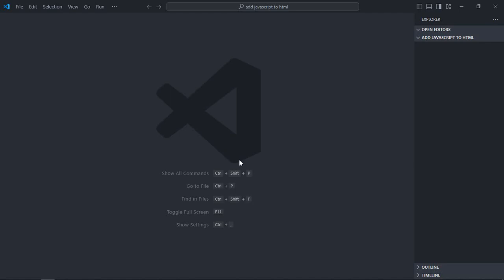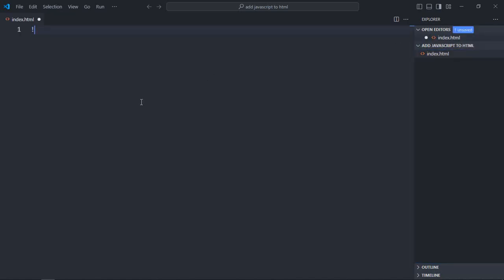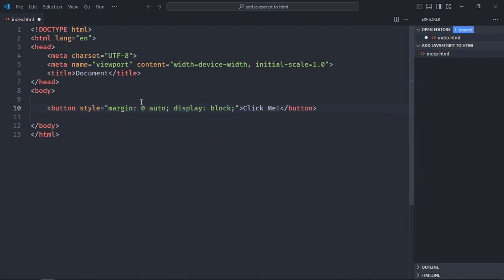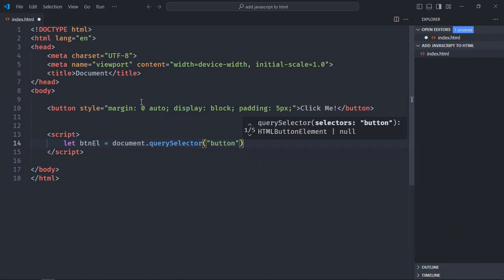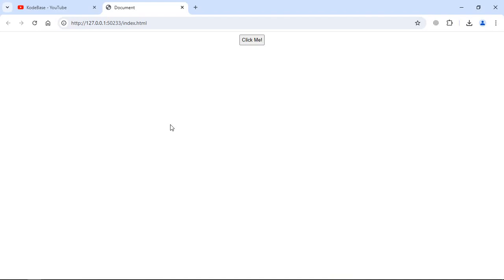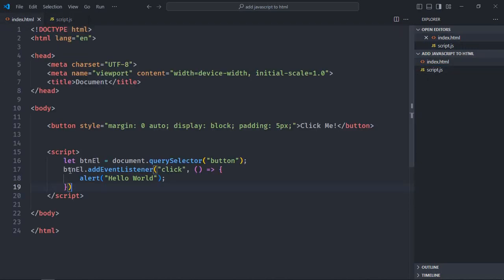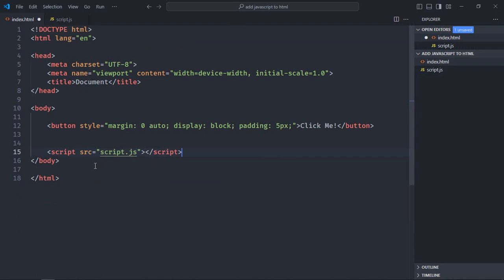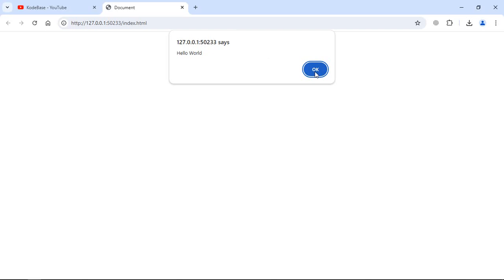How to Add Javascript to HTML in Visual Studio Code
In this video, you will learn how to add javascript to html in visual studio code.  I hope you'll like the video and leave your feedback and suggestions for future video tutorials.

0:00 Intro
0:21 HTML
0:55 Internal Javascript
1:45 External Javascript